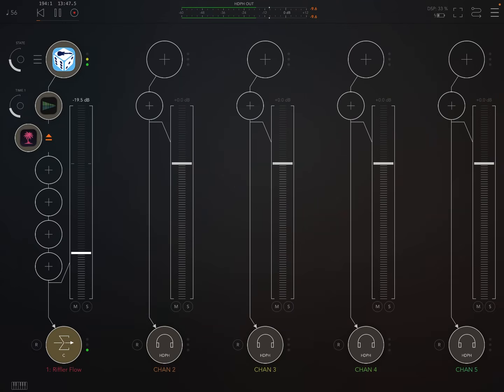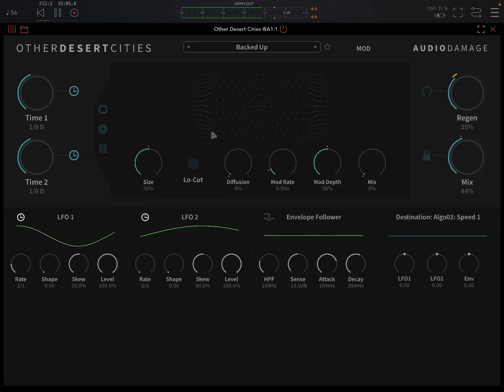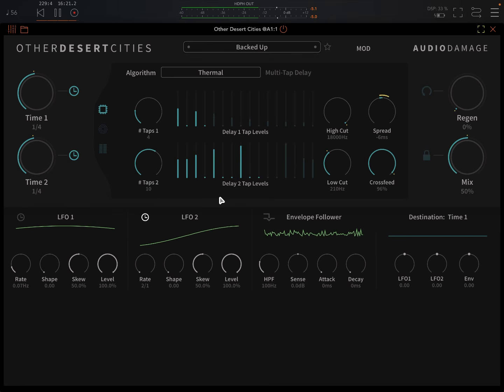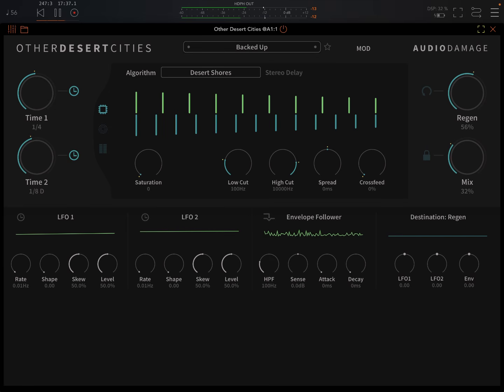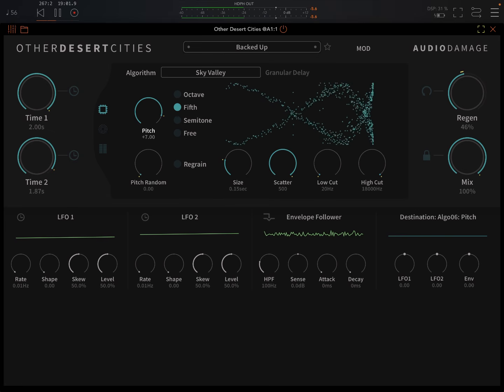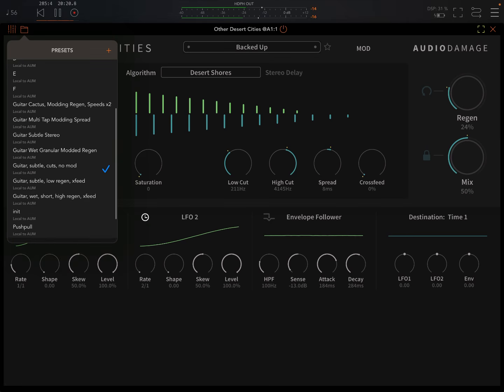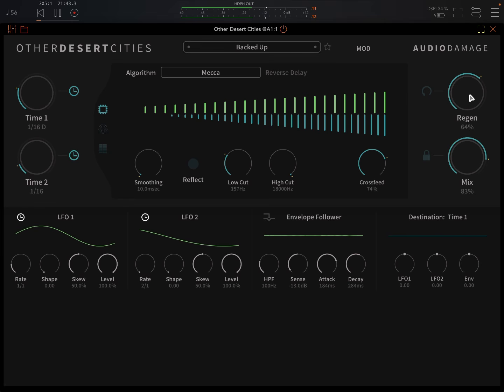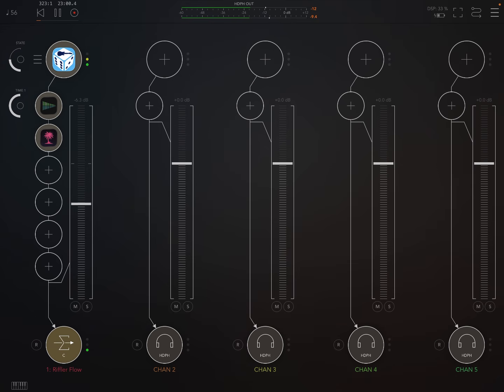Audio Damage: Other Desert Cities // Brilliant Delay Plugin, Now on iPhone Too // Walkthrough & Demo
This video walks through and demos most of the most important controls in Audio Damage’s excellent delay plugin, Other Desert Cities, in just 9 minutes.  I focus mainly on the 6 diffferent delay algorithms. Other Desert Cities is available for desktop, iPad, and now finally on iPhone too. At the time of writing, the iOS version is $6.99. Realised after making this that I forgot to explain ODC's Mirage mode, based on an old electro-mechanical device, the Eltro Information Rate Changer, a tape player with four playback heads.

Important: the Apple AppStore has had a very annoying bug for many years already. You might have bought an app on iPad, but then when you go to the AppStore on your phone to download said app, it wants to charge you again. There are two ways to proceed: a) if you're sure you've bought the app and are logged into the right account, just 'buy' the app and, at the last minute, you won't actually be charged b) Go to Apps / Apps & Purchase History / Your Apps, search for Other Desert Cities, download it.

The above is a known bug that's been an issue for many many years. Ppl always get freaked out by this, and then when they try it, they generally realize the panic was for nothing.

If you DO end up getting charged it must be your own mistake, in some way. It means something like you either didn't actually buy the app previously you already refunded it but forgot to delete, or you bought it with a different AppStore account.

If you run into issues and think you've been charged twice, contact Apple Support. Audio Damage wouldn't be able to do anything either way. Note: If you live in a country with decent consumer rights like the UK or an EU country, you'll be able to get a no questions asked refund within 2 weeks, as long as you give Right of Withdrawal as the reason, but wait til your invoice comes in before applying.

Other Desert Cities and many other desktop plugins are available on Plugin Boutique. Thank you!

Gav

❤️ Also important if you’re a regular viewer of this channel: The iOS music production niche is too small for me to make any significant money from YouTube ad revenue, and that's unlikely to ever change much. I'm struggling financially as a result of committing so much time to all this. So whether you're a dev or an app buyer, if you value this channel, if you'd miss it if I stopped, please help me keep it alive. Don't expect that other people will support, most won't. Thank you for caring!

Or simply by entering this code at checkout:
GAVINSKI